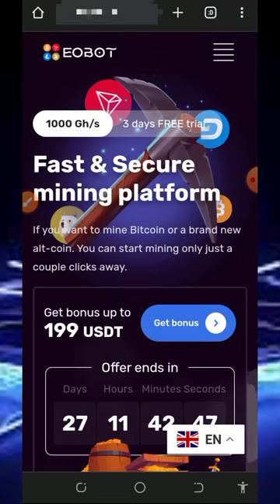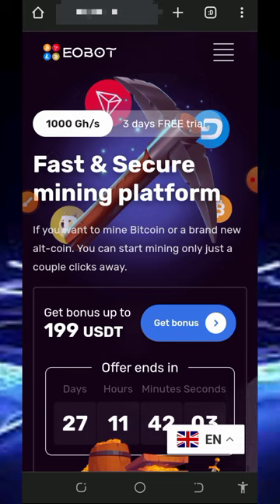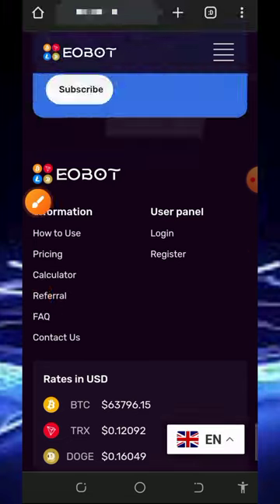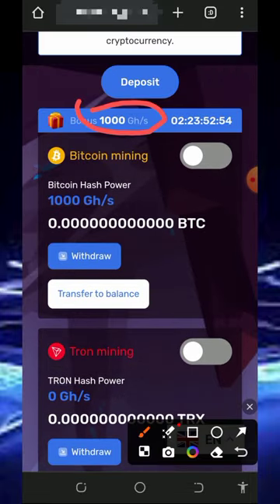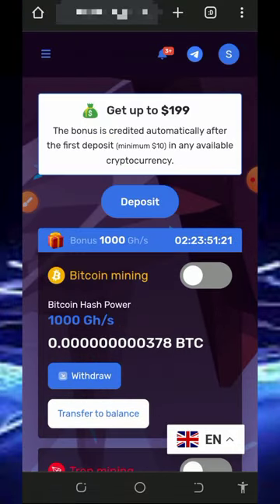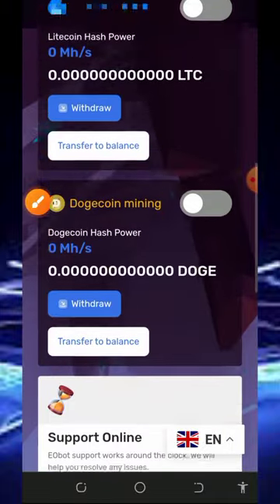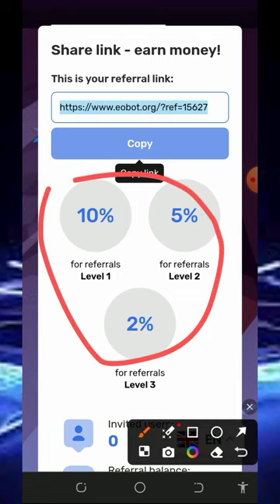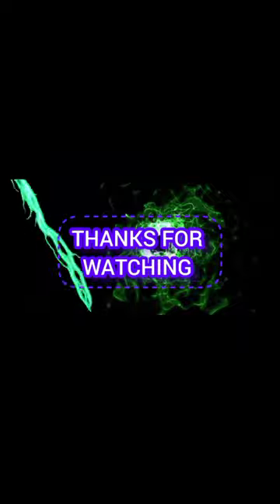LITECOIN Mining Site 2024 | Mine 7.5276 LTC TODAY | Earn Free LTC | No INVEST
LITECOIN Mining Site 2024 | Mine 7.5276 LTC TODAY | Earn Free LTC | No INVEST 😱 start mining yours now! no need to invest or deposit 😱

research